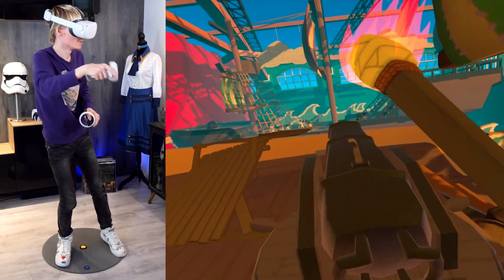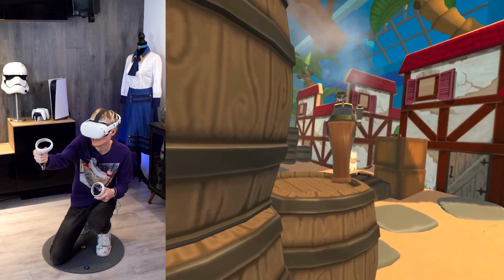I Got The WORST Level 50 Box In Rec Room VR?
Time for my level 50 opening in Rec Room VR. I will do a speedrun of the Isle of Lost Skulls Quest with Steel, an upcoming Rec Tuber. It will be packed with action, funny moments and of course I'm playing on my Oculus Meta Quest 2.

Upgrade your VR experience with Proximat!